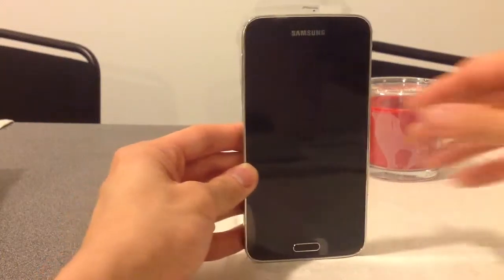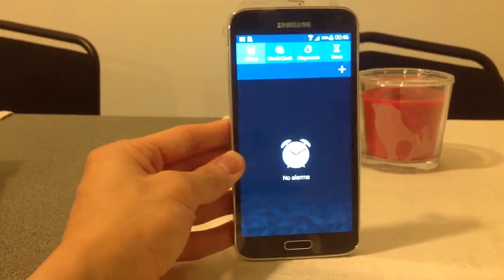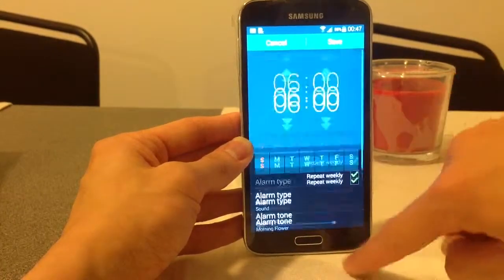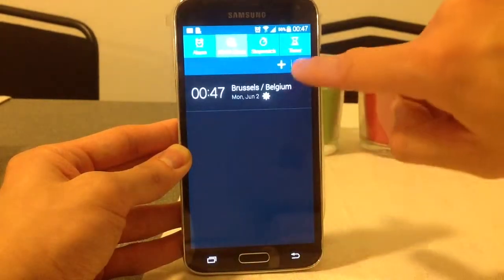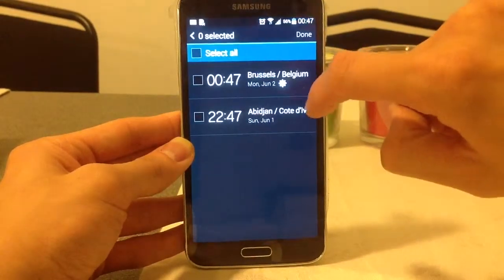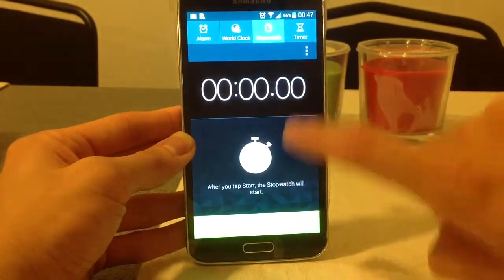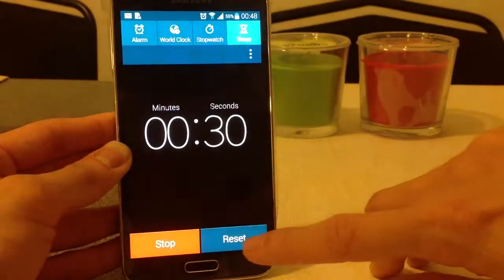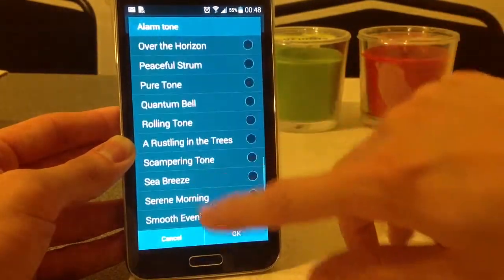How to use the clock app on Samsung Galaxy S5